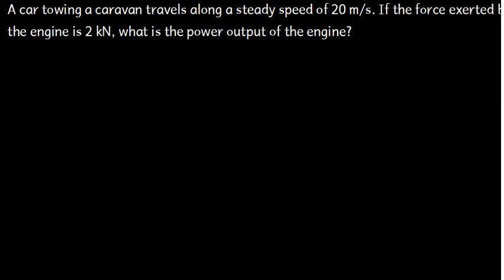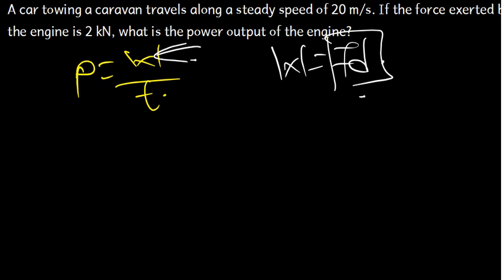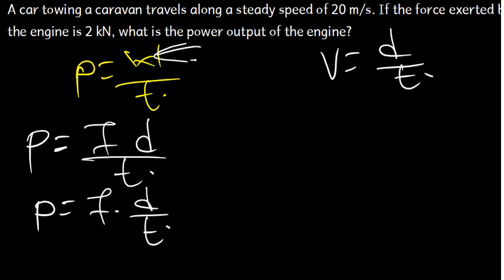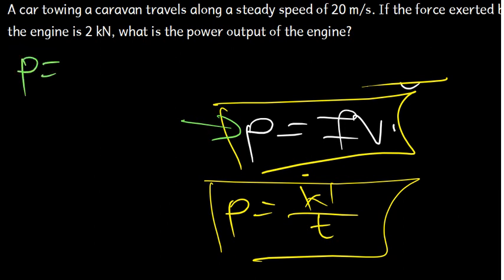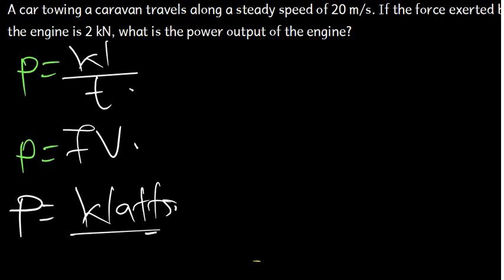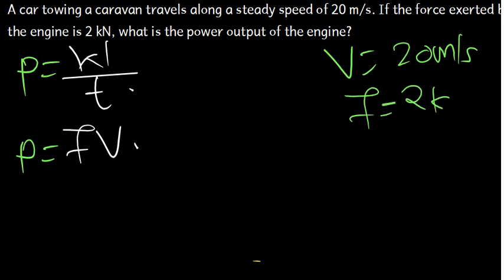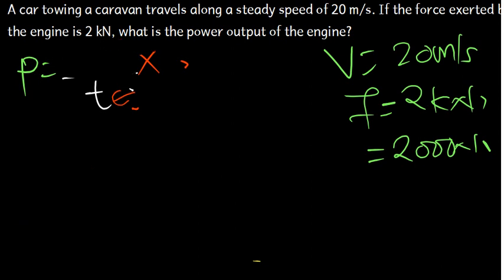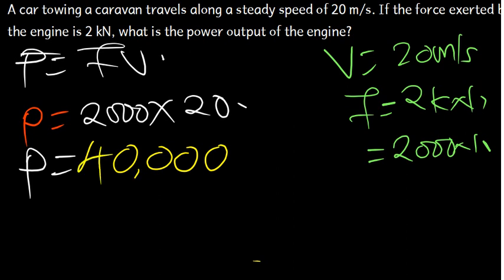How To Calculate The Power Generated By The Engine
In this video, we're going to be learning how to calculate the power generated by an engine. This is a really important skill to have if you're interested in aircraft maintenance or engine repair.

We're going to be using a really easy formula to calculate the power generated by the engine, and by the end of this video, you'll be able to understand and use this information to your advantage. So come learn how to calculate the power generated by the engine in this easy to follow video!